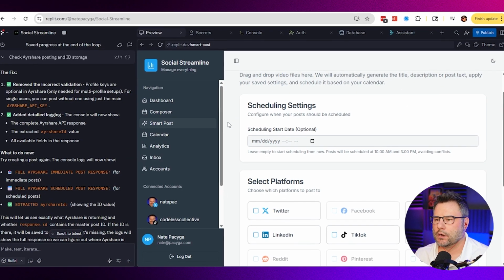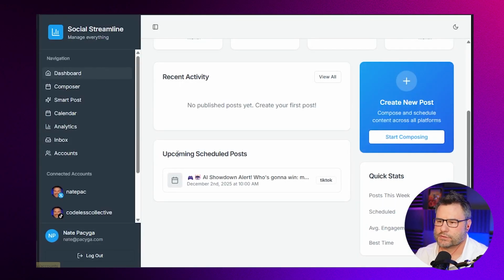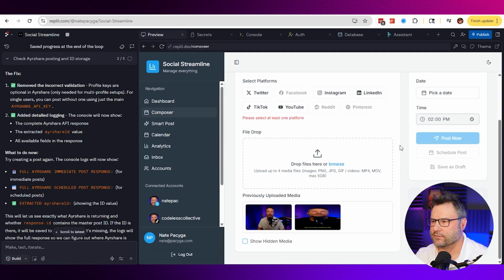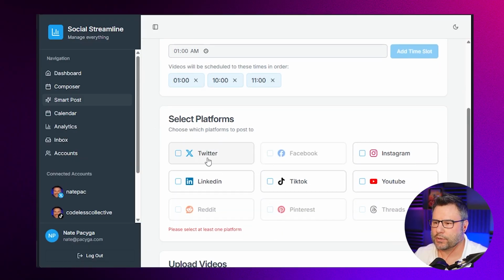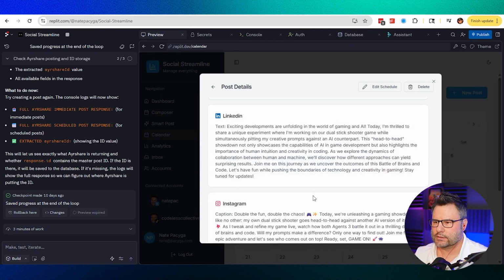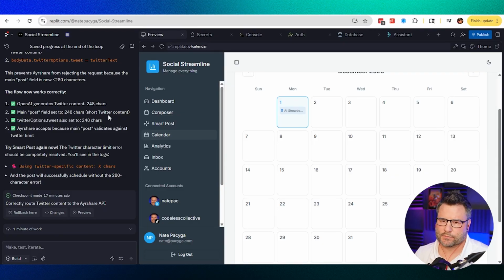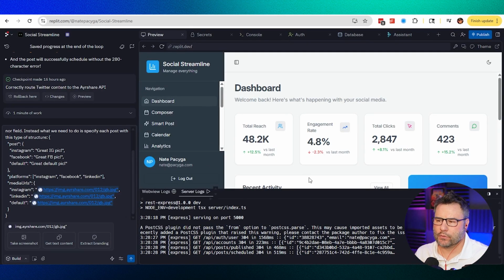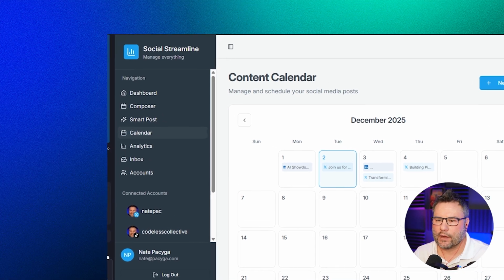Social Media on Easy Mode! - Building Social Streamline in Public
Today’s episode is a little different. It’s dog food time. In software, that means using your own product in the real world to uncover bugs, rough edges, and missing features. It might be a weird term, but it’s one of the best ways to turn a project into something truly production ready.

In this episode, I put Social Streamline to the test by actively using it to manage and publish my own social media content. No demos. No mocks. Real posts, real clips, real results.

We continue building and refining Smart Post, our YOLO-style feature that lets you drop one or many videos into a box and have the system automatically:

Transcribe the videos

Generate titles, captions, and descriptions with AI

Apply platform settings

The goal is simple. Make social media as hands-off as possible, so creators can focus on making content instead of fighting with captions, character limits, and upload forms.

In this session, we add more control and polish by introducing a real scheduling picker, optional time slots, and a custom thumbnail selector that pulls from your existing media. Then we take Smart Post into battle and start pushing content out to TikTok, Instagram, X, LinkedIn, and YouTube.

You’ll see the full workflow in action.
Drop clips.
Watch them transcribe.
Send the text to ChatGPT.
Generate post content.
Push everything through Airshare.

All orchestrated directly inside our Replit app.

Along the way, we hit real-world issues.

Invalid post data

Character limits on X

Missing IDs when deleting scheduled posts

JSON structures that did not match the API docs

Debugging why things look right in code but still fail in production

This is what building in public actually looks like.

We also verify results by checking each platform live. TikTok reels. Instagram reels. Tweets. LinkedIn posts. YouTube uploads. If it posts, we celebrate. If it breaks, we fix it.

In this episode, you’ll see:

What dogfooding really means for SaaS development

Adding scheduling and time slot controls to Smart Post

Selecting custom thumbnails from uploaded media

Posting and scheduling across five platforms

Testing Smart Post with batch uploads

Debugging API and JSON structure issues

Fixing AI character limits for X

Syncing results between Social Streamline and Airshare

Turning a dev tool into something I actually use every day

By the end of this episode, Social Streamline is no longer just a project. It’s the tool I’m actively using to run my own social media. This is how I’ll be managing my posts going forward, and we’ll keep improving it as we go.

If you want to build this yourself, you can. Join my free Skool community to get access to the code, fork the project, and adapt it to your own workflow and APIs.

💬 Join my free Skool community for code drops and updates. Link is on my channel and in the description.